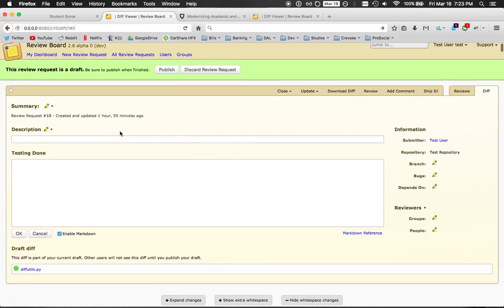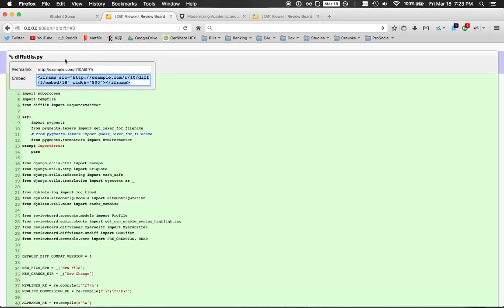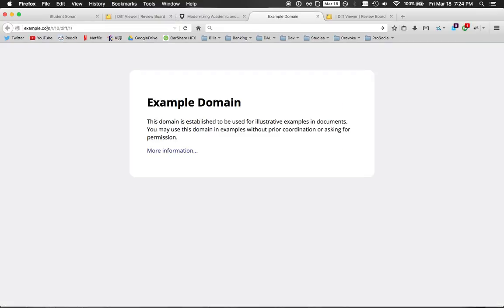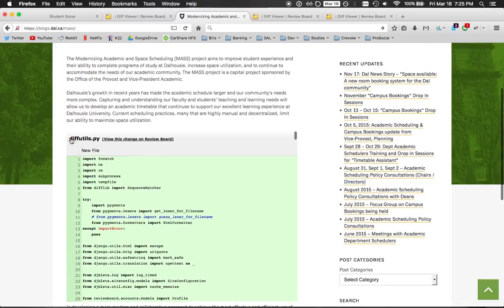Sam Churney - Embeddable Diffs (3rd Demo)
Sam's making it easy to link to diffs of individual files and to embed them into other pages. Through this, it'll be easier to share diffs with other people, and to even show them in your blog posts or websites.

In Sam's third demo, he shows how far along the feature has come, and how linking and embedding the diff works.

Sam's a Spring 2016 UCOSP student working on the Review Board project.